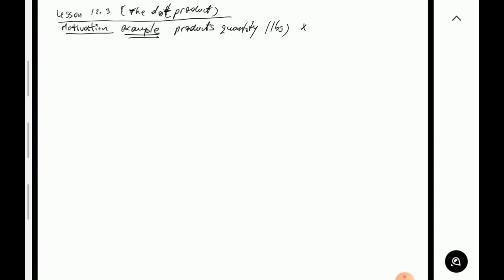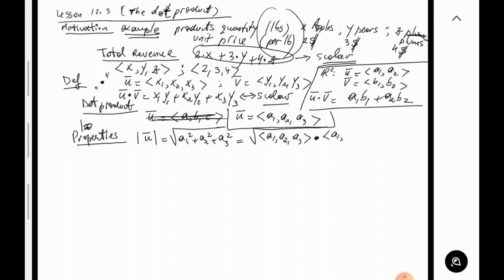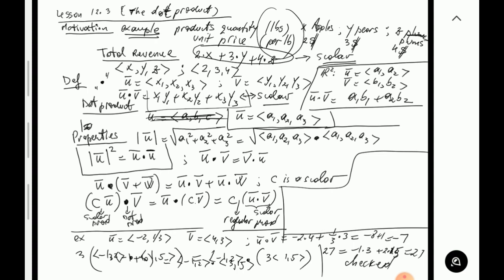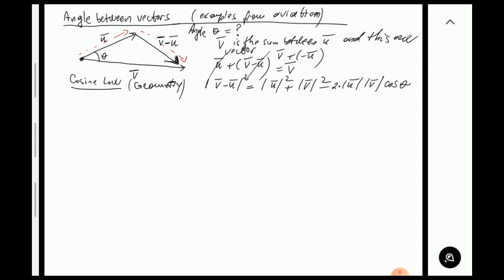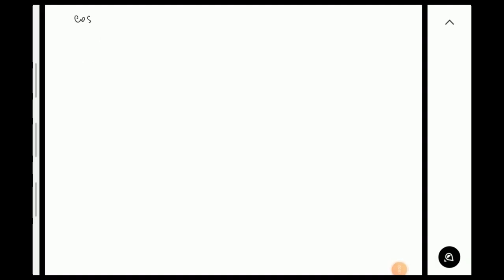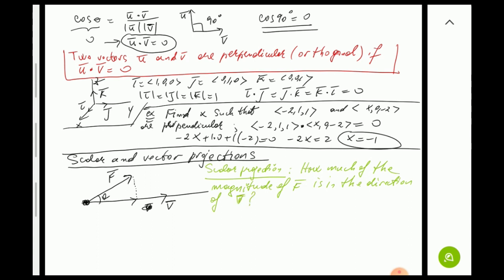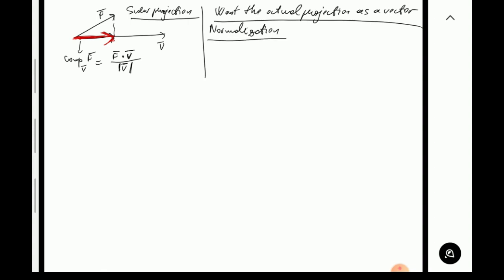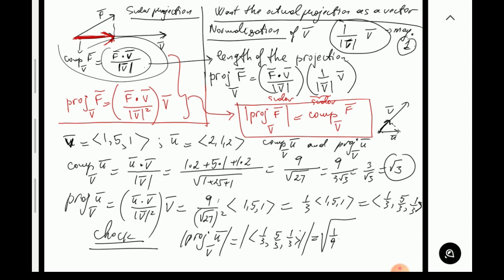Lesson 12.3 (The Dot Product)